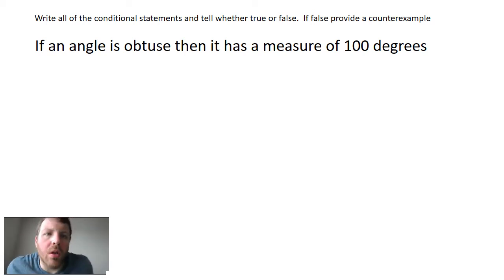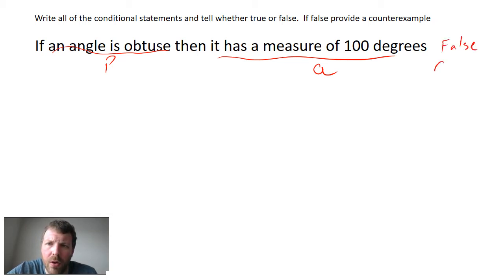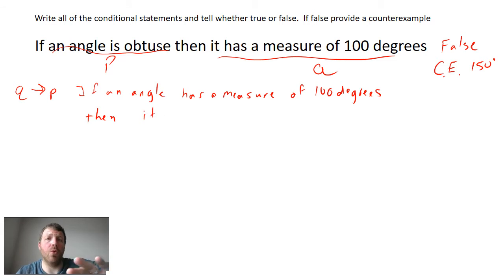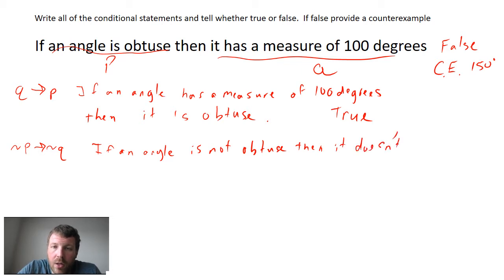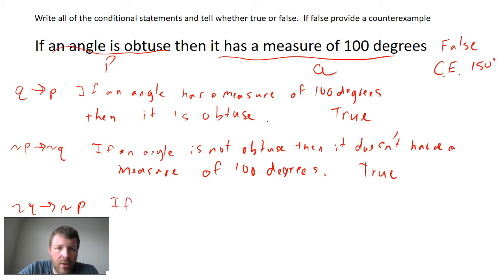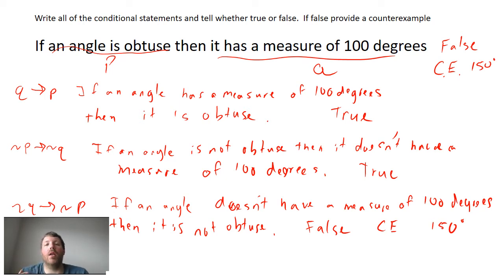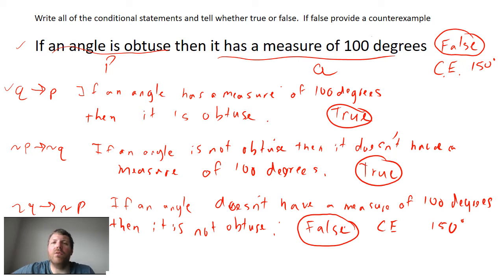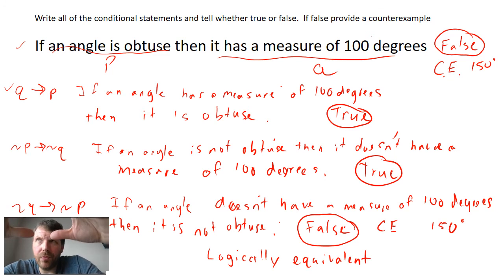Truth Values of Conditional Statements